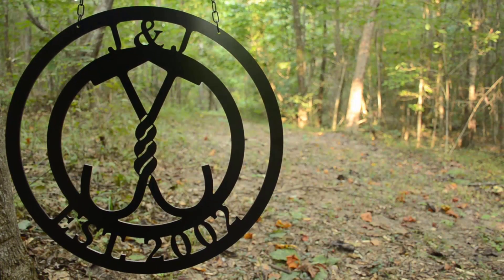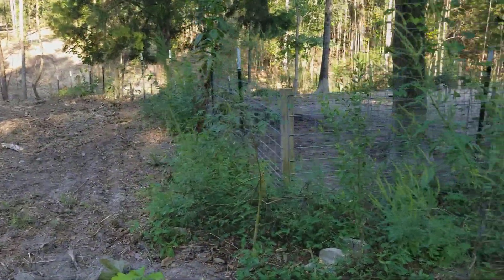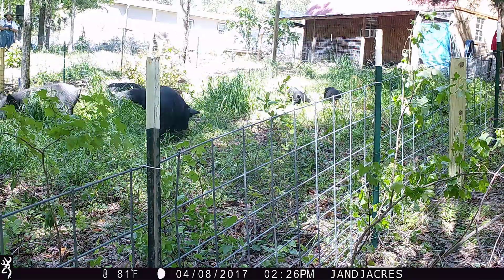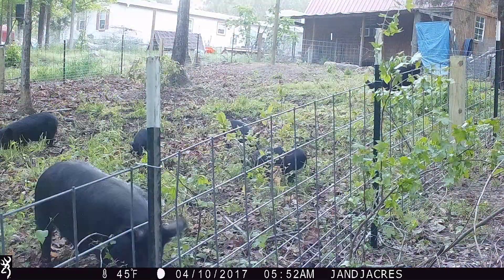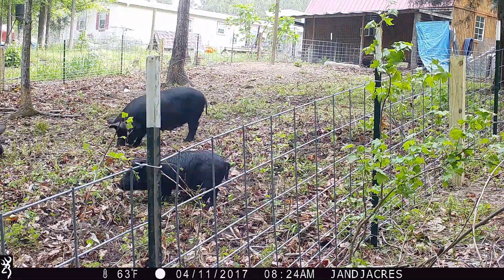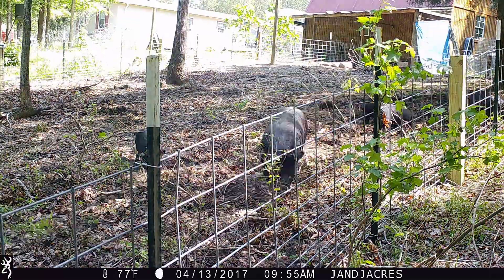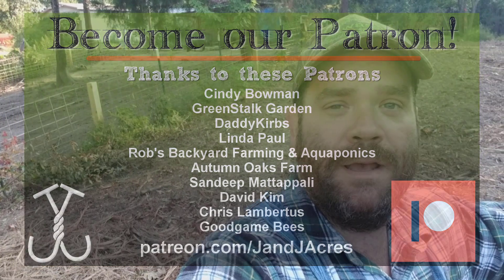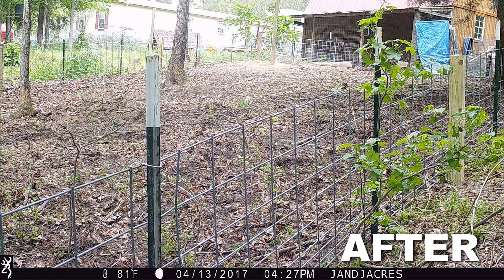How Much Do Pigs Eat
The Most Gentle Pigs
Raising Backyard Pigs
Pig Food

Pigs sure do clear out overgrowth quickly! Watch as in just a few days this area goes from green herbaceous growth to brown dirt - all thanks to our pigs.